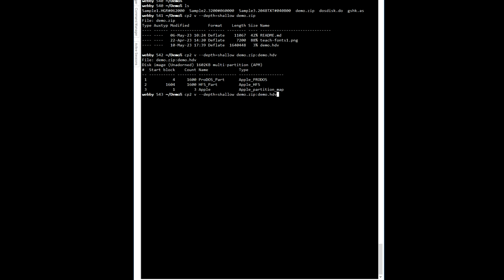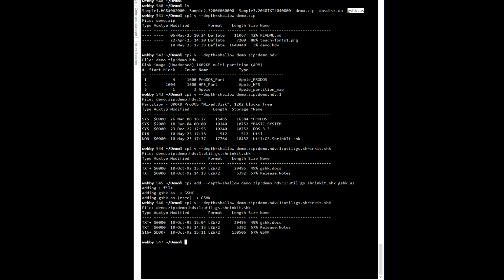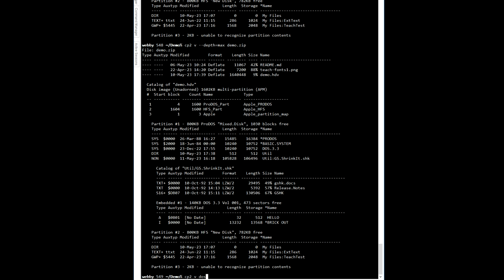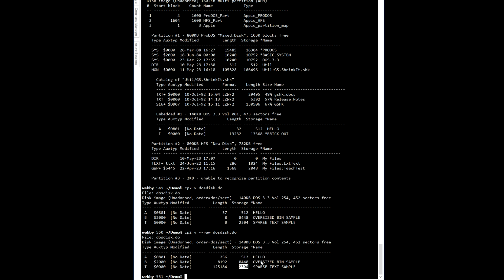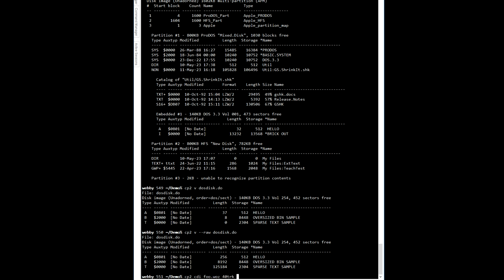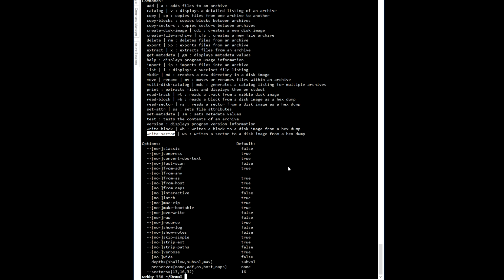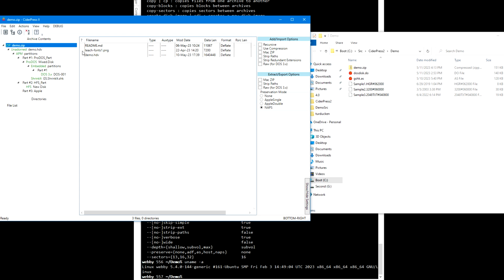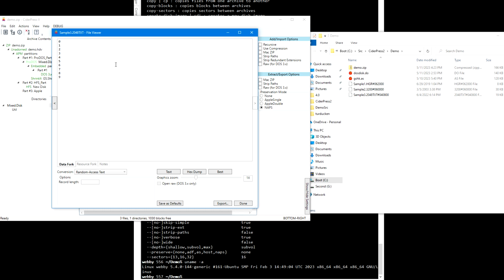CiderPress II v0.1 - First Look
Brief demo of v0.1 of CiderPress II, showing the command-line and GUI interfaces.  . (This was recorded in HD; sometimes it takes a bit for youtube to switch from SD.)